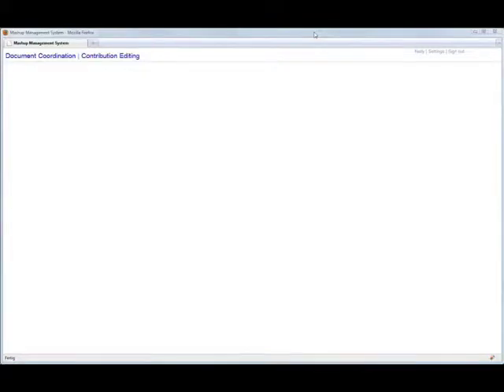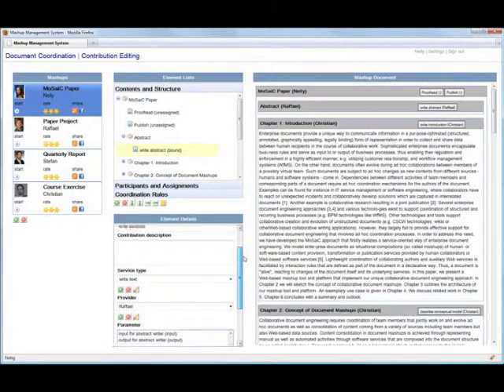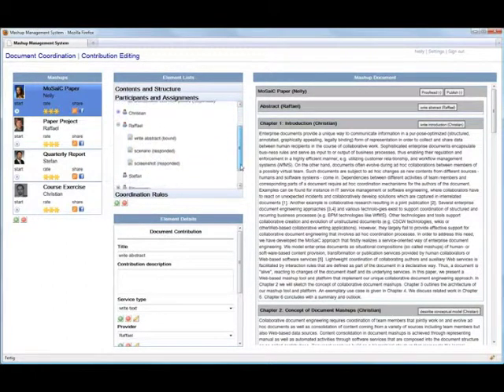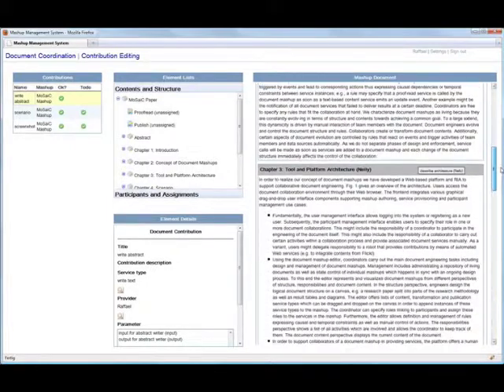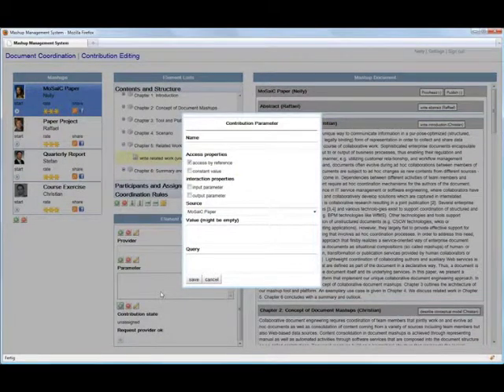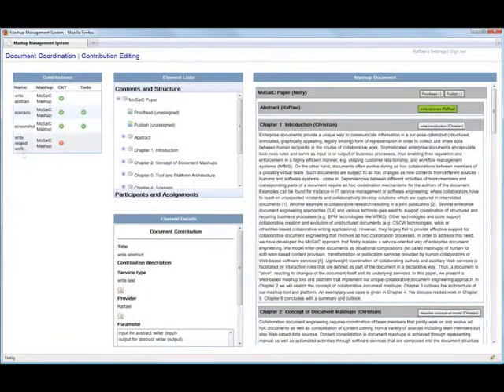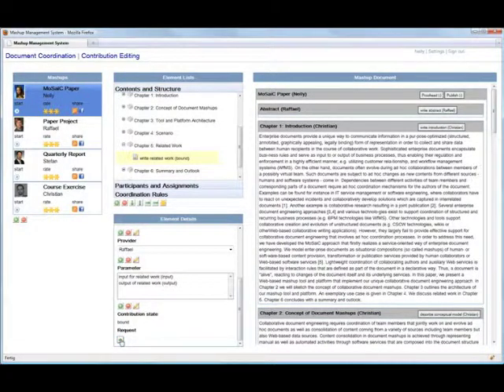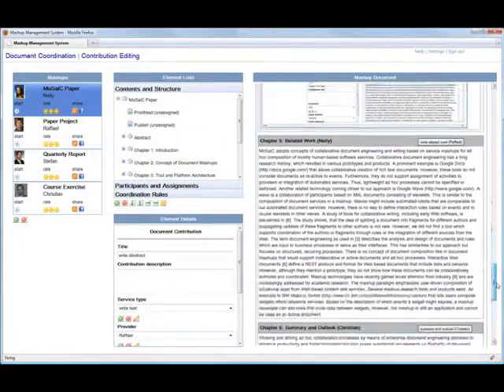MoSaiC Demo Video 2010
MoSaiC supports teams in collaborative document creation to control collaborative activities by a) mapping them to services provided by team members or enterprise systems and b) mashing them to document structure and processing rules in an interactive, intuitive and dynamic way. This video shows how the MoSaiC frontend can be used to write a research paper.